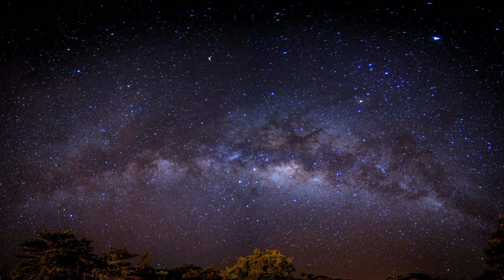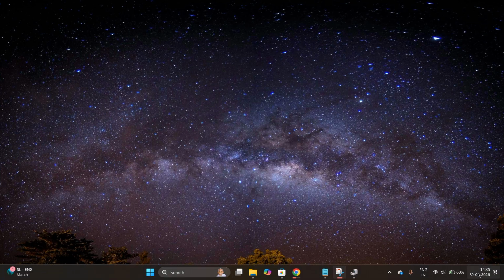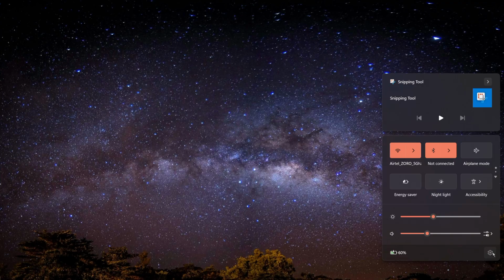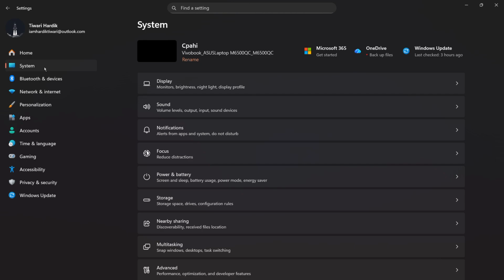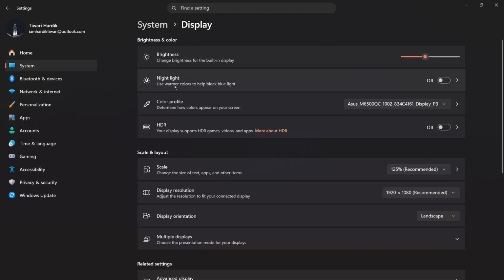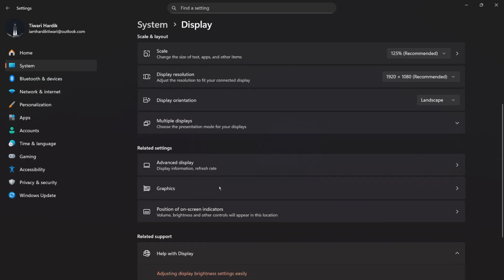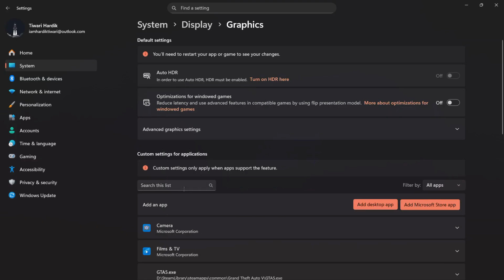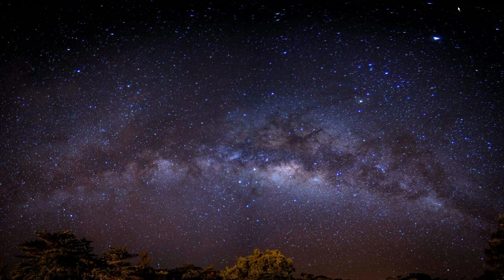How to Auto-Optimize Games on Windows 11 (2026 Guide)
Get the best performance without touching a single slider! In this 2026 updated tutorial, I show you how to use the latest AI-driven tools to auto-optimize your games on Windows 11. Whether you have a high-end RTX 50-series rig or a portable handheld, I’ll walk you through the new Automatic Super Resolution (Auto SR) and the January 2026 "Living Room" Update features that handle the hard work for you.

With the January 12, 2026 Secure-by-Default update, Windows now requires a "Graphics Integrity" handshake for system-level optimizations. I’ll show you how to authorize these features using the new Identity Check to ensure your hardware is running at its absolute limit.

In this video, we cover:

Enabling Windows "Game Mode": The foundation of optimization. I show you how to go to Settings / Gaming / Game Mode to ensure Windows automatically prioritizes your CPU and GPU for gameplay and blocks background updates.

Auto Super Resolution (Auto SR): The 2026 game changer! I show you how to enable this OS-level AI upscaler in Settings / Display / Graphics. It uses your computer's NPU to boost frame rates and sharpen visuals automatically in supported DirectX titles.

Advanced Shader Delivery (ASD): Say goodbye to stutter! I show you how the new 2026 ASD feature pre-loads shaders during the game installation, so you never experience "first-run lag" again.

The NVIDIA App "Automatic Tuning": For NVIDIA users, I show you how to use the Performance tab to enable one-click GPU overclocking and "Optimal Playable Settings" that scan your hardware and adjust every game setting for you.

AMD HYPR-RX & Radeon Boost: For AMD users, I show you how to use the HYPR-RX profile in the Adrenalin 26.1.1 software. One click enables Fluid Motion Frames 3 and Super Resolution for a massive, automated FPS boost.

The 2026 "Identity Check" Authorization: A walkthrough of the new biometric prompt. I show you how to use Windows Hello to authorize "Direct-to-GPU" access, ensuring your optimization software isn't being throttled by 2026 security policies.

[Image showing the Windows 11 'Graphics' settings menu; the 'Automatic Super Resolution' toggle is set to 'On', a blue 'Neural Synthesis Active' badge is visible, and a green 'Graphics Integrity Verified' shield is in the corner]

Auto-optimization allows you to spend less time in menus and more time in the game.

Windows 11, How to Auto Optimize Games 2026, Windows 11 Game Mode Tutorial, Automatic Super Resolution Guide, MS Teams Style Guide, NVIDIA App Automatic Tuning, AMD HYPR-RX Setup, Apple Secure-by-Default Update, Best Gaming Settings Windows 11 2026, Advanced Shader Delivery ASD, Windows 11 Identity Check, Tech Support Windows, Fix Game Stutter 2026, Liquid Glass UI